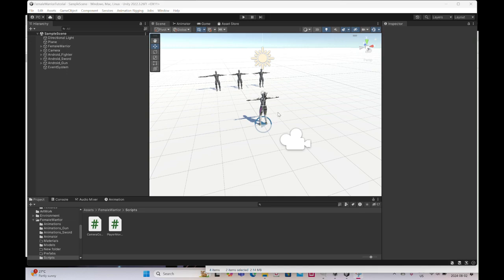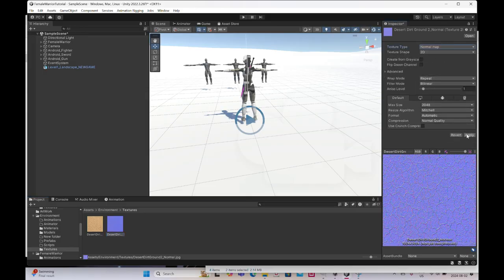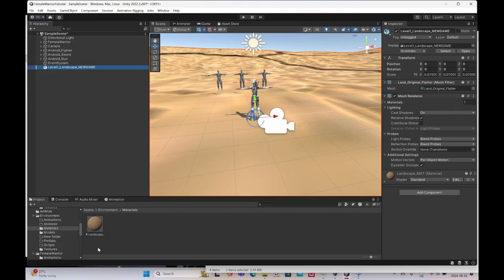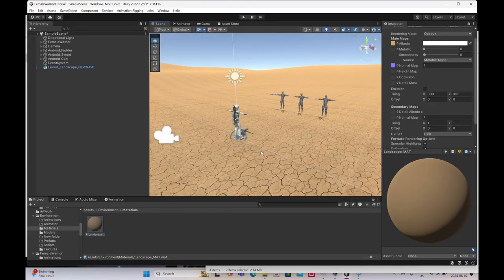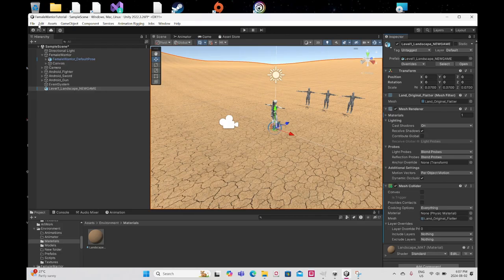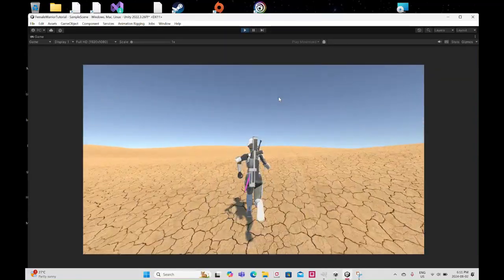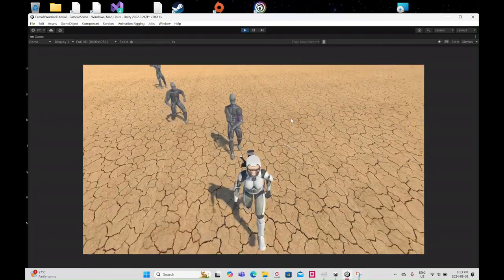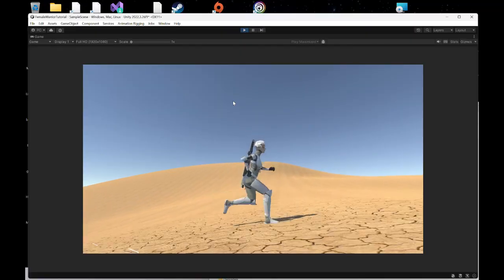Unity - Female Warrior - 05 - Basic Landscape